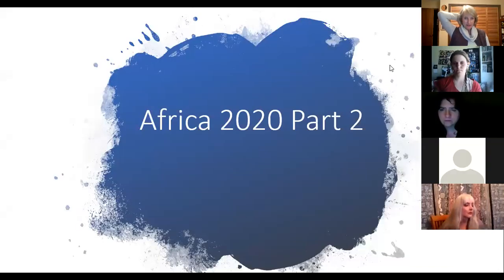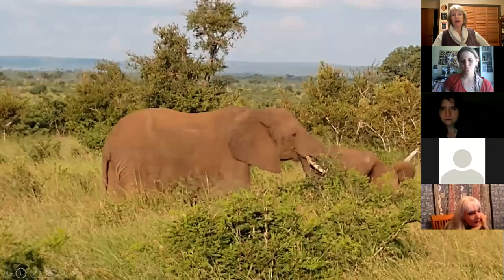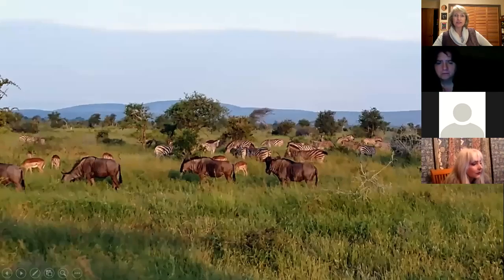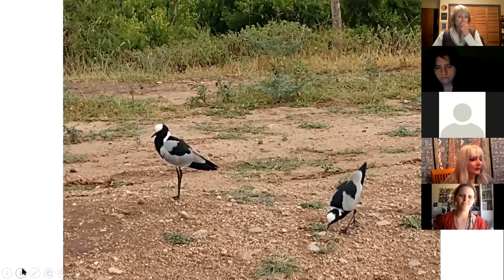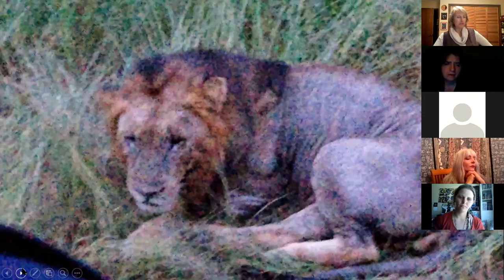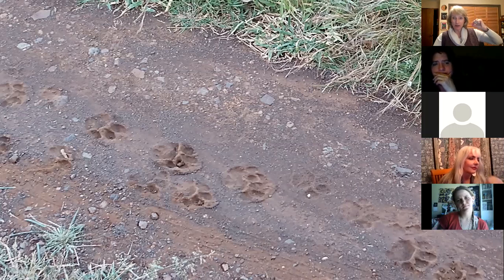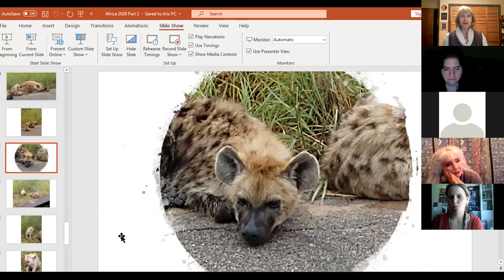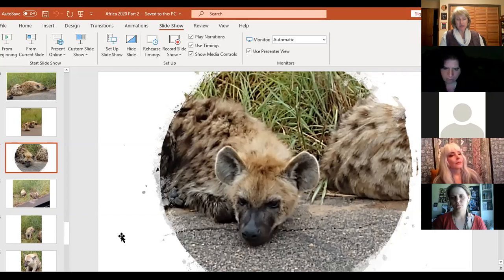Africa 2020 Part 2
In this next slide show, I share more of my favorite pictures and talk about some amazing things I learned about South Africa, the hyenas, impala, lions, elephants and more.